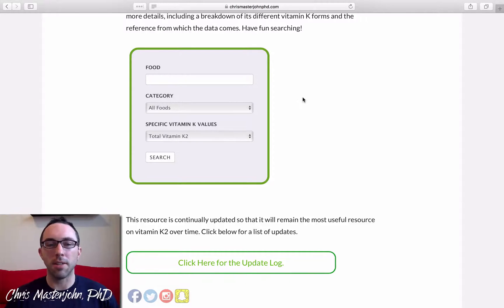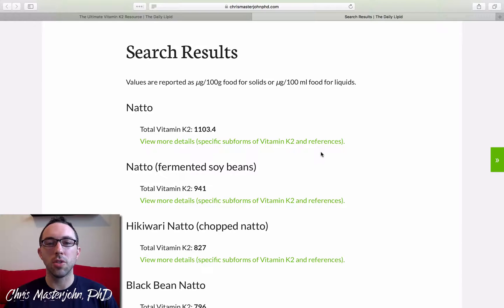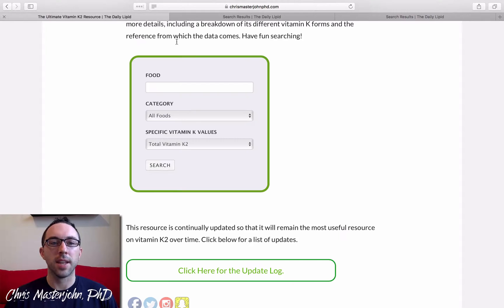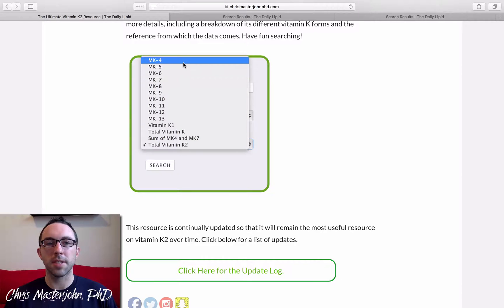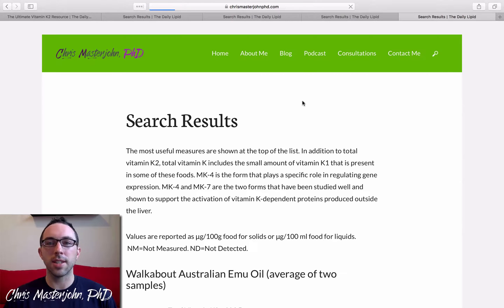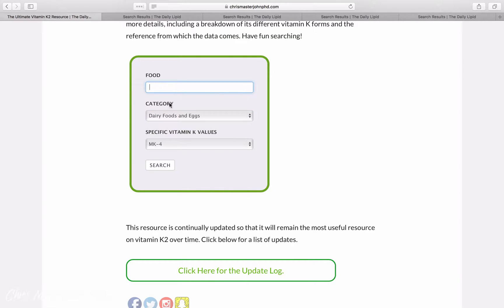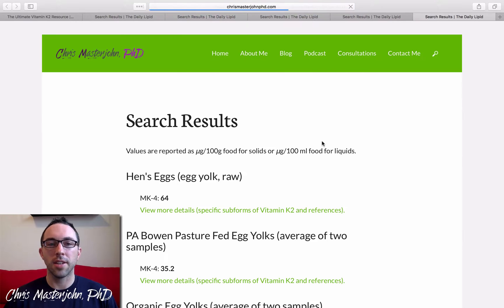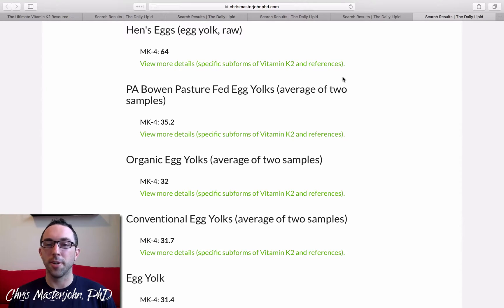MAJOR Improvement to the Vitamin K2 Database!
Chris Masterjohn, PhD is the Founder and Scientific Director of the mitochondrial test mito.me. You can now search and sort the food database of The Ultimate Vitamin K2 Database by specific menaquinone!